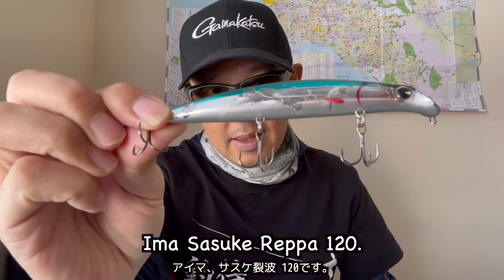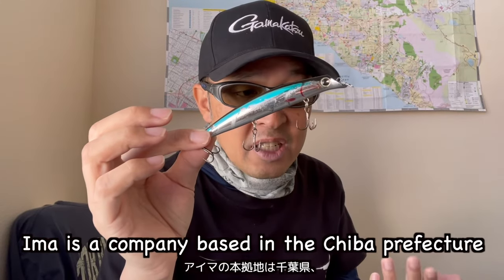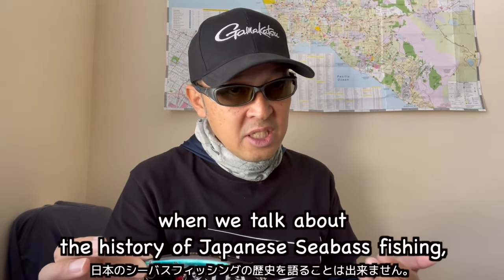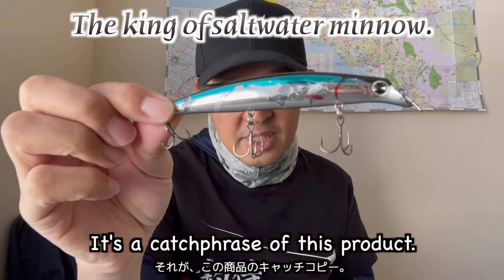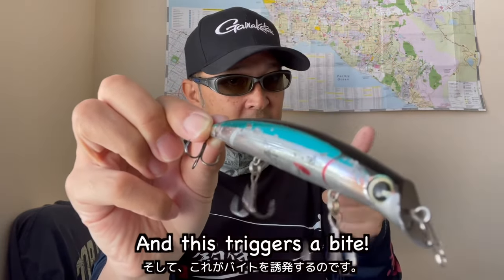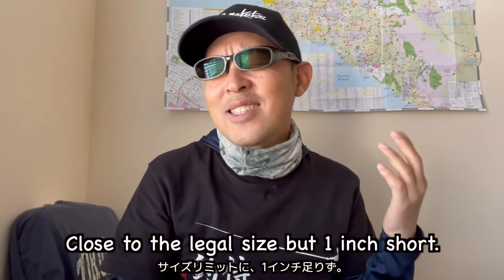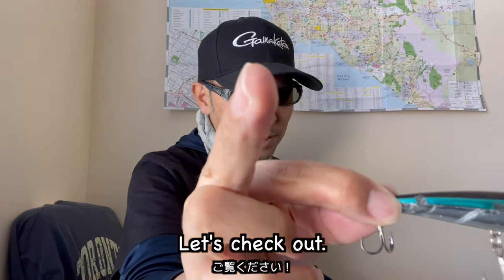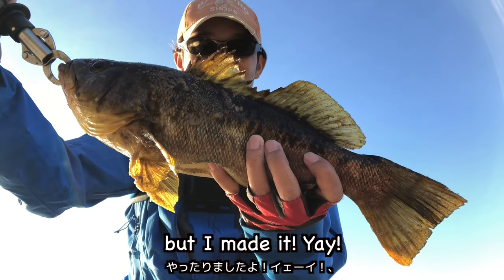[Ima Sasuke Reppa 120] Japanese Classic Lure. *BIG* Calico! [Surf fishing]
Ima. The popular Japanese hard lure brand. Their products, Komomo and Sasuke, are standard lures for Japanese Seabass Fishing. Both lures are Japanese Classic lures with a long history. Considering how big sensations they brought to the scene, we can’t ignore them when talking about the Japanese Seabass Lure history. In this video, I’m using Ima Sasuke Reppa 120 catching a couple of good size Calico.

I know in California, everybody loves LC, Lucky Craft Flash Minnow for Surf fishing. I also like Lucky Craft as they also are a Japanese brand. But since everybody uses it and posts videos on Youtube, I'd like to try a different thing. Then, I picked up this lure. Ima Sasuke Reppa 120. サスケ裂波.

Ima distributes their lures in the U.S. market but unfortunately, Sasuke can’t be found. It’s JDM. Sasuke is a masterpiece of Japanese Seabass fishing history as well as their another great lure, Komomo.

In this video, I’m talking about Sasuke Reppa 120 and showing you my fishing footage.

Ima/Ams design Youtube channel.

Let’s check out the video.

Rod: Palms Surfstar SSS-106
Reel: Daiwa Certate 4000CXH
Line: Braid 30lbs
Leader: Fluorocarbon 20lbs
Lure: Ima Sauke Reppa 120.アイマ サスケ 裂波 120